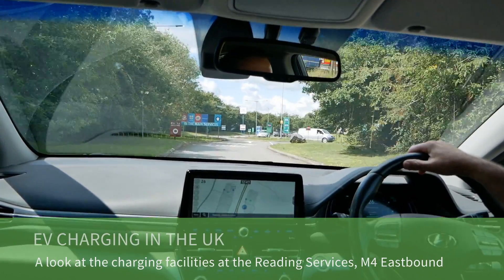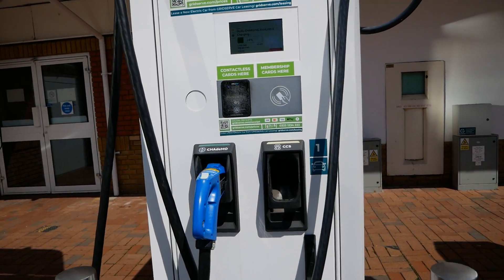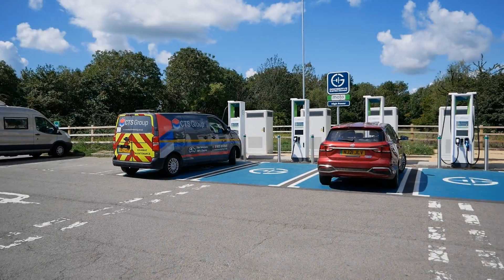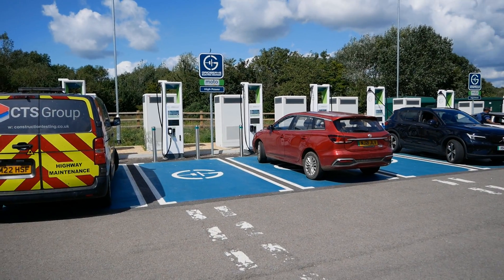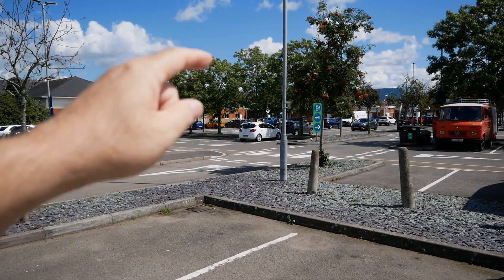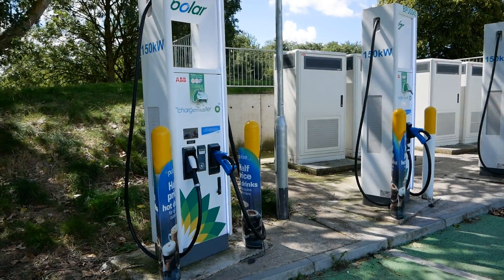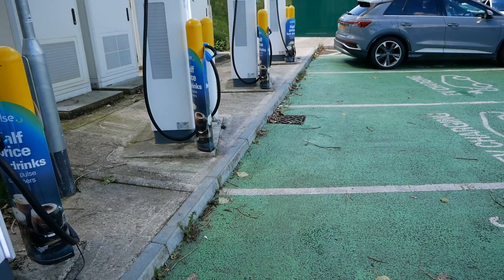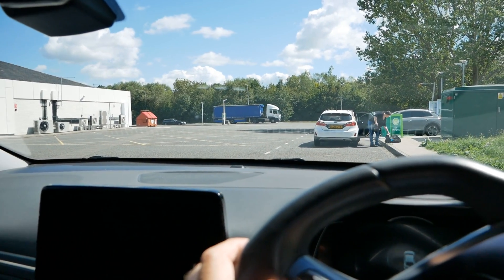EV charging at the M4 Reading Eastbound services (UK) in Aug 2023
Gridserve have opened up a new DC rapid charging hub within the M4 at Reading Services. I'm in the Moto Services on the Eastbound (London) side, but there is also the same now on the Westbound side This is good news for electric vehicle owners, as charging on the M4 has always been limited.
In this video I quickly walk around the chargers at the M4 Eastbound services. In addition to these, there are also four DC rapid chargers at the petrol station at these services, which makes a total of 20 EV charging bays!

Timestamps
00:00 Original GridServe rapids
00:50 AC charging
01:11 New GridServe high power chargers
02:22 BP rapids